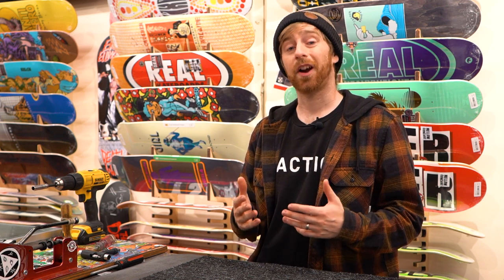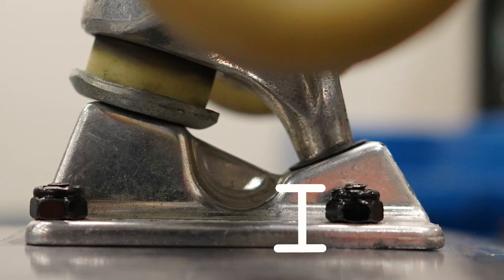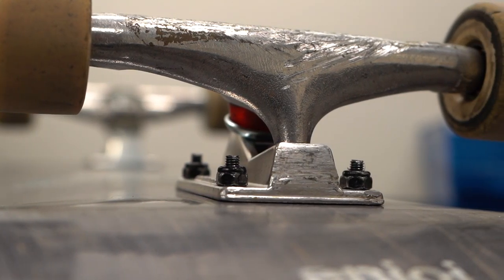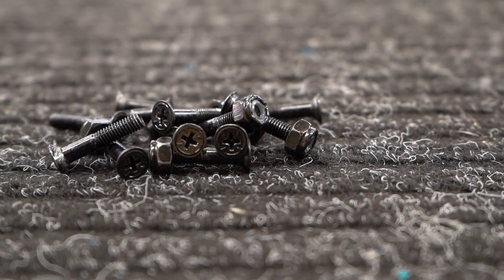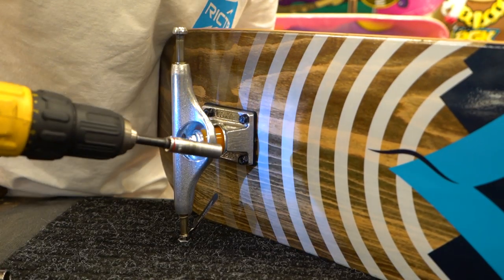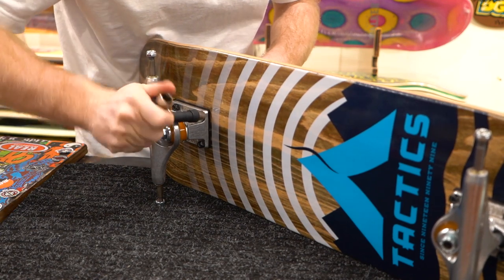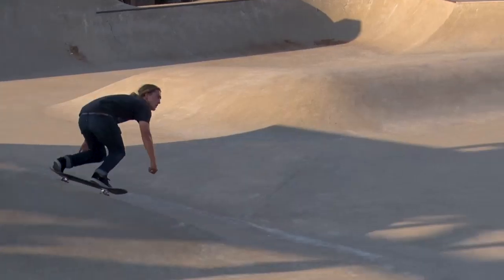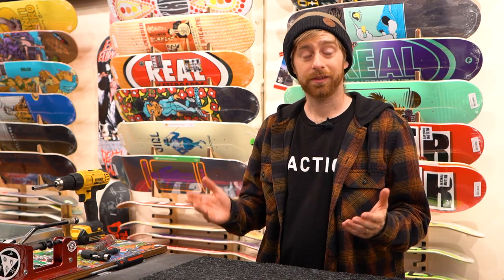What Size Skateboard Hardware? | Tactics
Skateboard hardware is what keeps your trucks secured to your deck and are essential to your setup. We created this easy guide to help make sure you select the right size bolts for your setup.

Learn more about skateboard hardware and how to choose the right bolts for you

Intro: 00:00
Hardware Lengths: 00:37
Hardware Tips: 1:44
Summary: 3:33